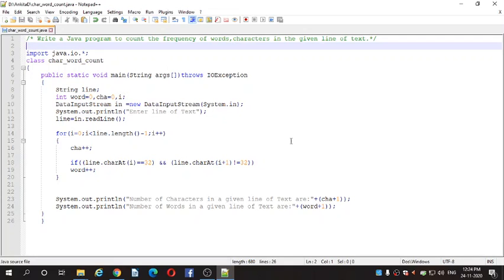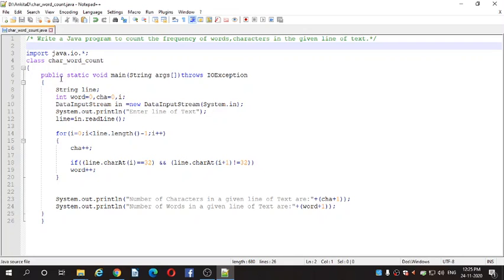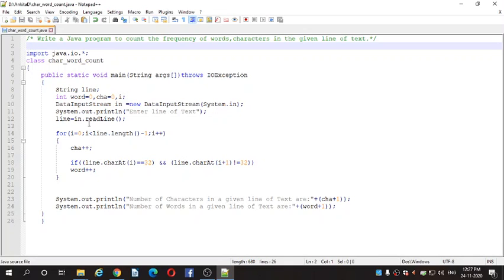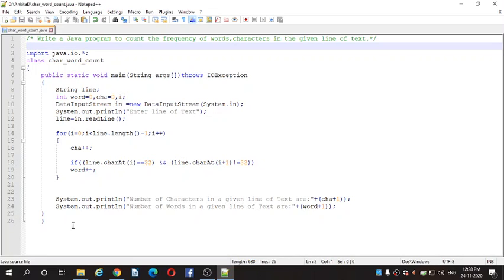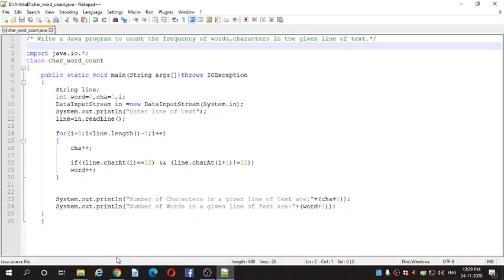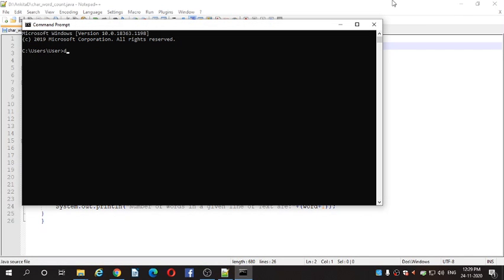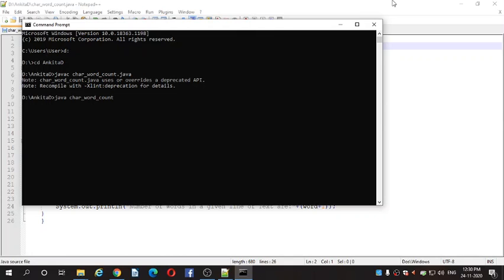JavaLab_19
Program to count the frequency of words characters in the given line of text_AD